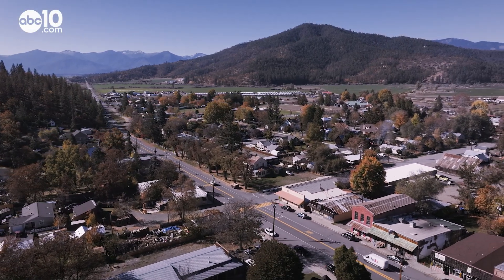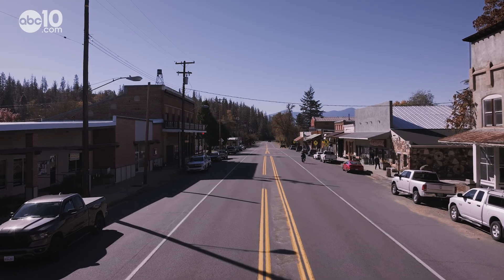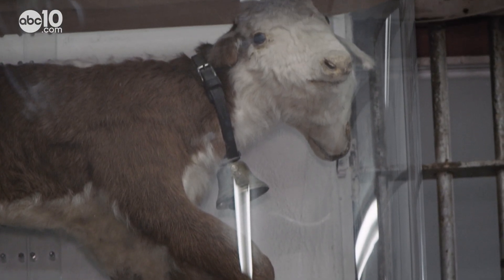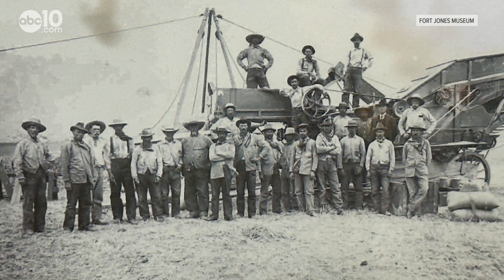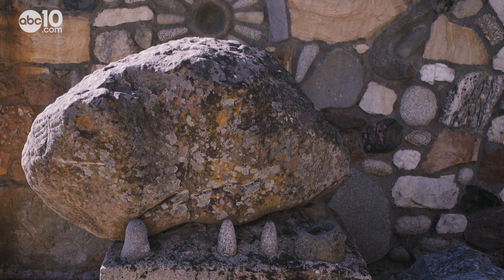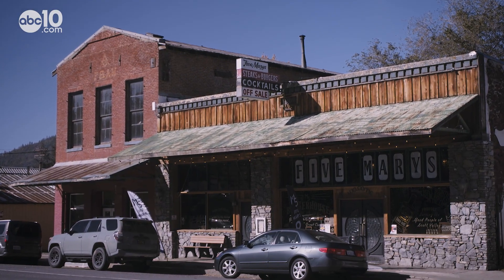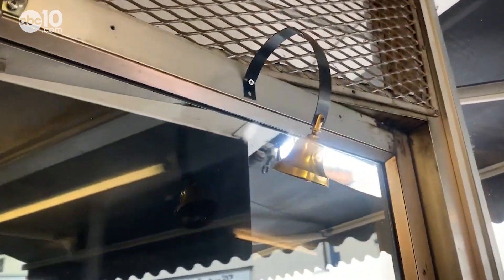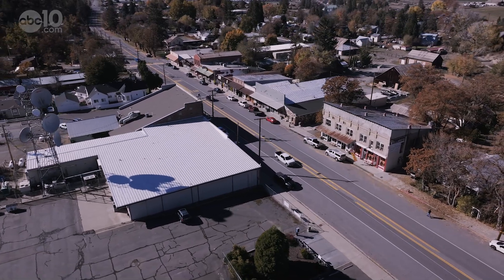Small town with a big surprise | Bartell's Backroads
This charming NorCal town is full of unexpected oddities and surprises.